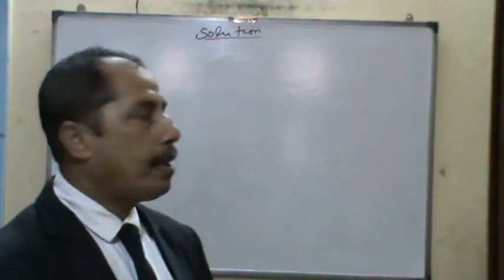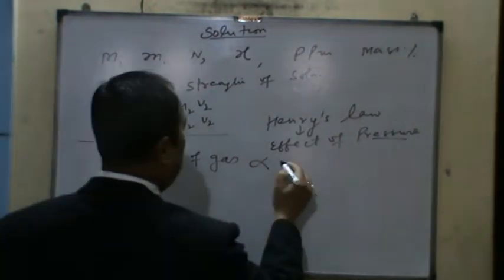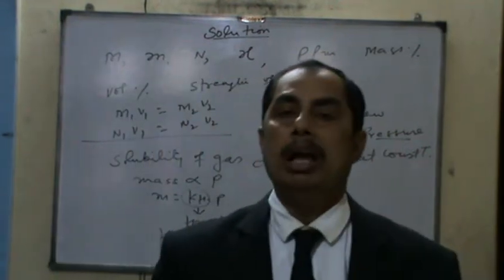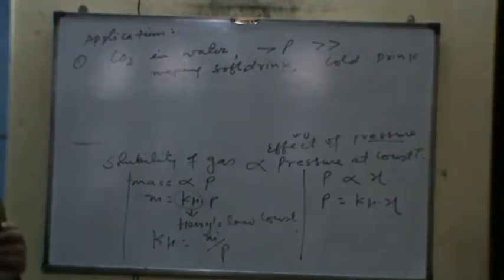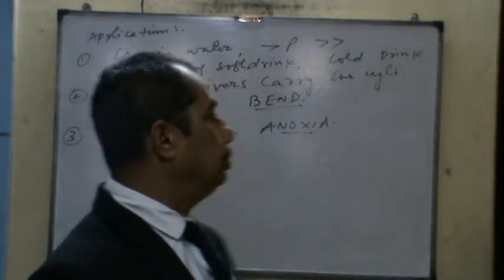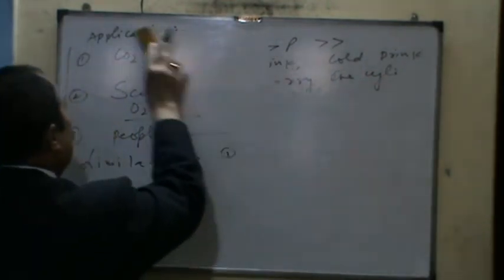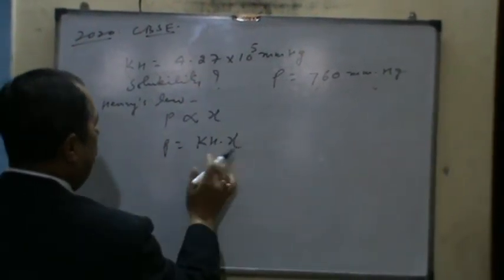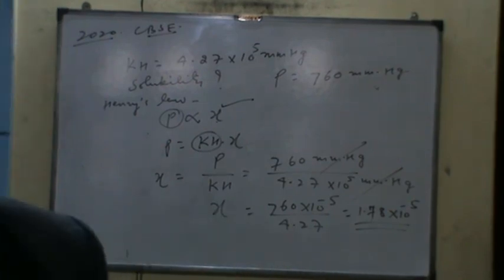Class 12 ( Chemistry ) - Solutions Part 1